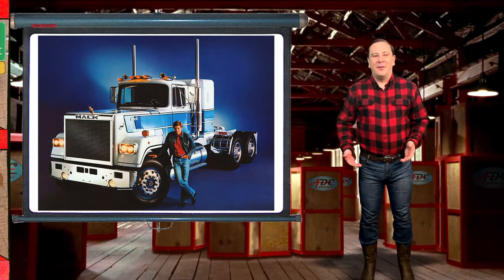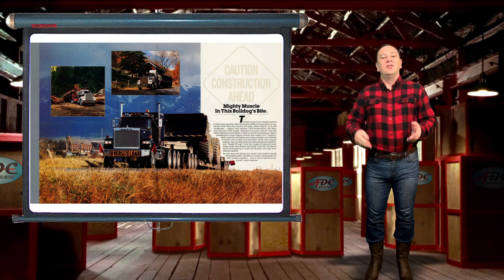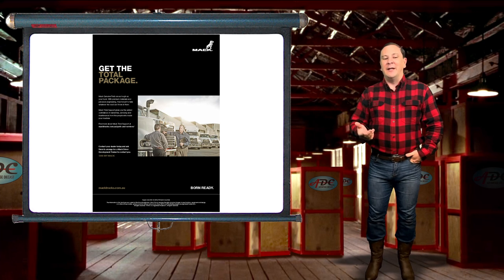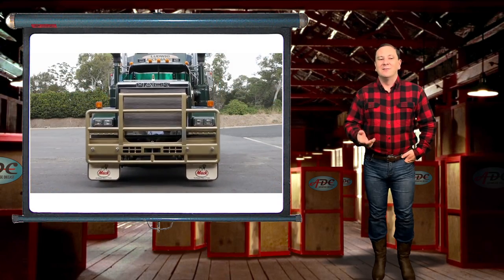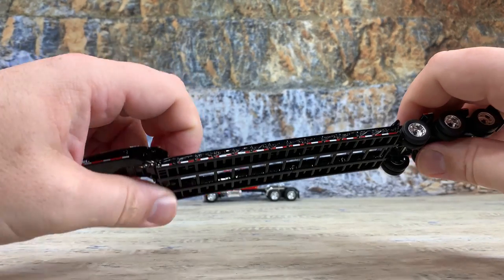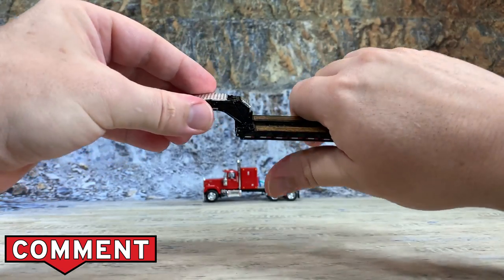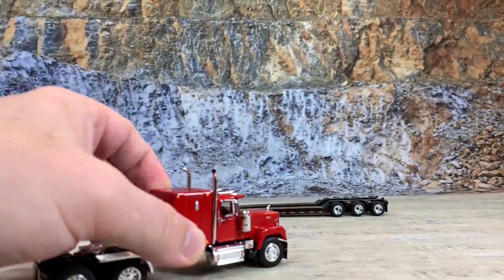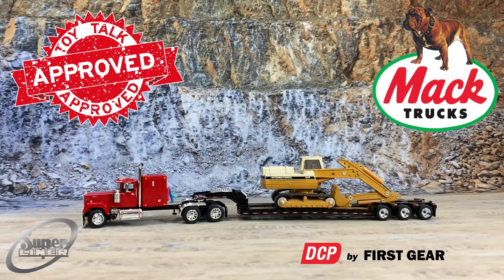Mack’s Flagship Truck the SUPERLINER plus DCP by First Gear’s 64th Replica Superliner Product Review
Mack Trucks built the Superliner, Flagship of their product lineup from 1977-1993 in America and still being built in Australia.  DCP by First Gear made a great 1:64th replica of the Superliner and paired it with a Talbert lowboy for today’s product review.

While Limited Supplies Remain Buy the DCP Mack Super-Liner with Lowboy

Get my FREE Copy of “First Gear’s Fallen Flag Series”

Key Moments in this Episode:
0:00 Super-Liner Mack Trucks Flagship
0:28 Introduction
0:58 Mack Super-Liner Introduced
1:57 Development of the Super-Liner
3:20 End of an American Icon
3:40 Australian Icon Lives On
6:11 The Super-Liner Goes Hollywood
7:46 1:64th Scale DCP by First Gear Mack Super-Liner with Talbert Lowboy Product Review
16:20 Conclusion
17:03 What to do Next

From 1977 through 1993 Mack's Super-Liner, a class 8 heavy-duty truck, was top of the lineup for Mack Trucks.  The Super-Liner series of Mack trucks were very popular in America and in Australia.

Hi, I’m Logan the 64th Gear Jammer Skeele and this is another episode of Toy Talk.  Also, the model I’m reviewing is for sale on my website while supplies last the link will be in the description below.  Just for my customers, it includes a special bonus!

The Mack Super-Liner was introduced by Mack Trucks in 1977, to replace the Mack RW model.

R for R Series and W for Western.

The Super-Liner production lasted for fifteen years until it was discontinued in 1993.

The model line was a conventional-cab tractor configured primarily for highway and vocational applications, serving as the flagship conventional of the Mack product line in North America.

Following its 1993 discontinuation, the Super-Liner was replaced by the CL700.

Today, the American Super-Liner’s closest equivalent is the Mack Anthem.

Do any of you know the background of the Super-Liner and how it came to be?

The development of Super-Liner began life in the early 1970s under Brockway Motor Company, a subsidiary manufacturer of Mack Trucks.   While using the cab of the Mack R-series in its production, Brockway competed nearly directly against Mack in heavy-duty truck sales.

Following the introduction of the long-hood "Western" Mack RS700, Brockway commenced development of the "Super-Liner", featuring a squared-off hood designed to accommodate a larger radiator to keep bigger diesel engines cool.

In 1977, Brockway Motor Company was closed down by Mack Trucks, following labor disputes that ended its production.

While much of Brockway was liquidated, Mack continued further development on a set-forward axle Super-Liner, entering production by the end of 1977.

As the design already used a Mack RS cab, the Super-Liner saw only minor detail changes before entering production, internally designated as the RW700.

The Super-Liner ended its American production in 1993.